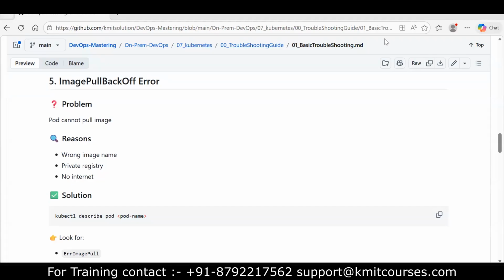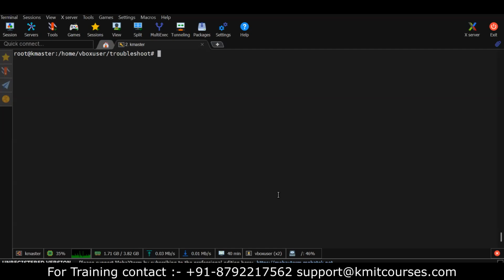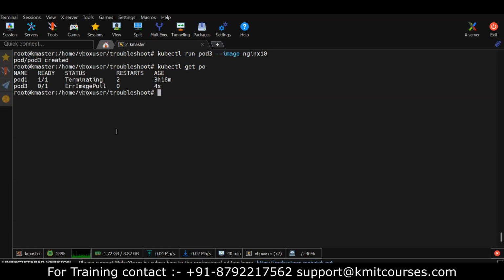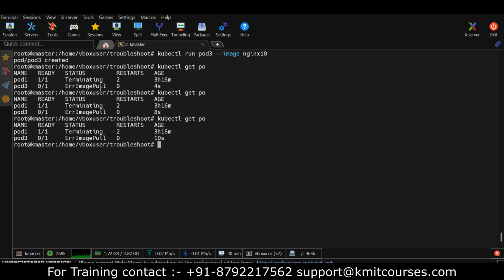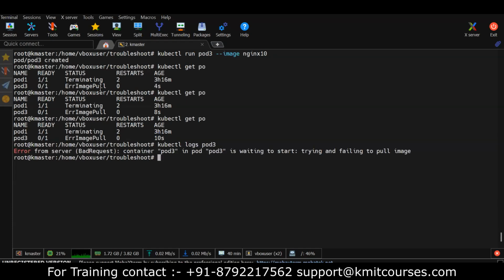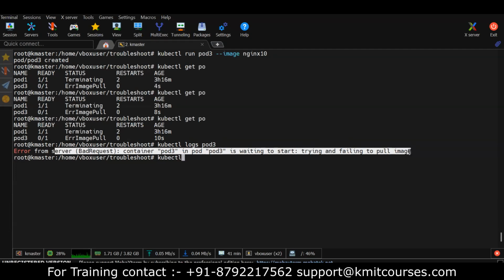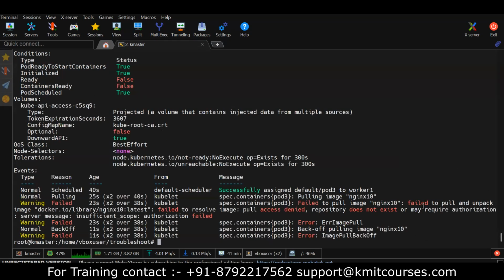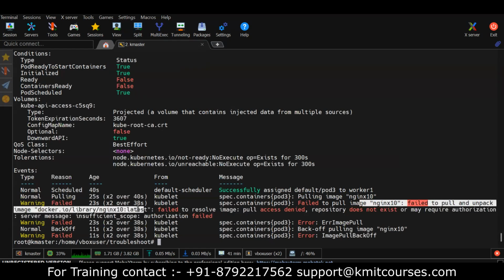05 ImagePullBackOff Error in Kubernetes Fix Fast Step by Step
05 ImagePullBackOff Error in Kubernetes  Fix Fast Step by Step
🚀 In this video, we explore the **ImagePullBackOff error in Kubernetes** and how to troubleshoot and fix it step by step.

* What is ImagePullBackOff in Kubernetes
* Why Kubernetes fails to pull container images
* Step-by-step troubleshooting using kubectl
* Common mistakes and how to fix them
* Best practices to avoid image pull errors

🛠️ **Commands Covered:**

* kubectl get events

💡 **Common Causes:**

* Incorrect image name or tag
* Private registry authentication issues
* Network connectivity problems
* Image not available in registry
* DockerHub rate limits

📌 Perfect for DevOps engineers, Kubernetes beginners, and interview preparation.